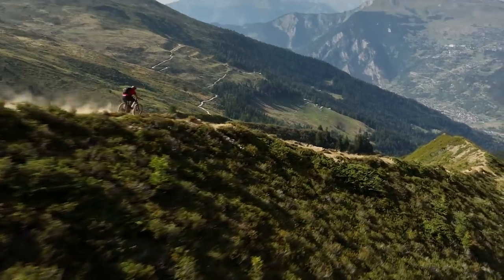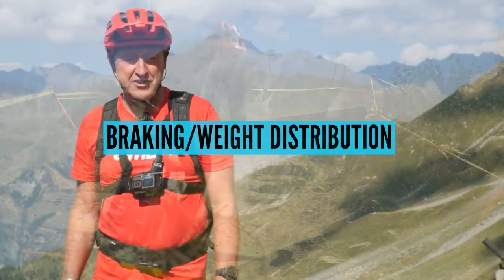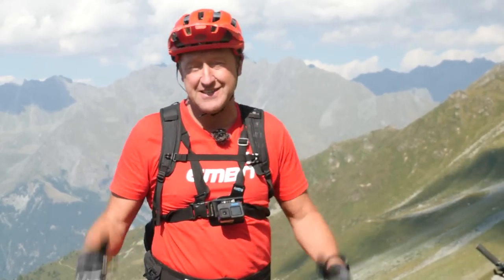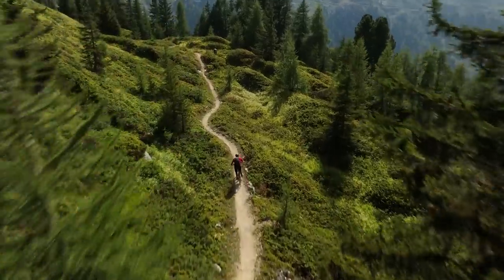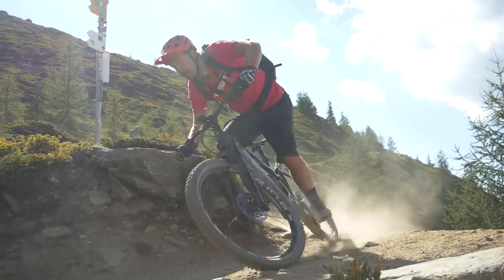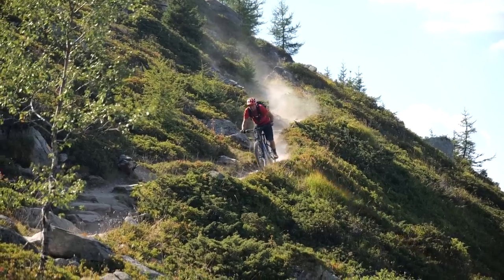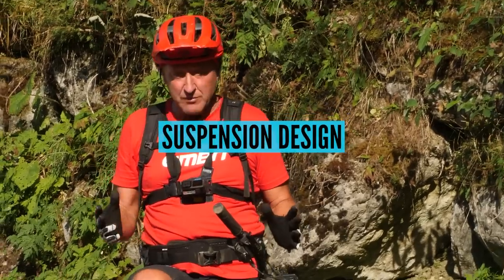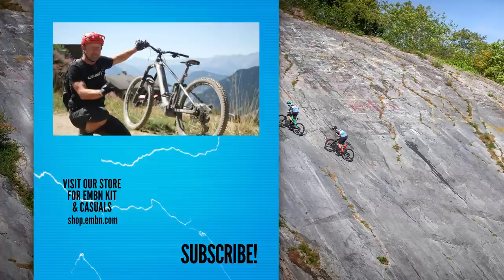Where Does Anti-Lock Braking (ABS) Really Work?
ABS braking has broken onto the cycling scene with a bang and has arguably been one of the biggest innovations in the biking world for many years! From city bikes to thoroughbred downhill rigs, ABS has surprised us all, but is it really the future and where exactly does this innovative braking system work best?

On Call - Jones Meadow
Almannagja - West & Zander
Blood Drums - Skrya
Cloudy Dreams - Rambutan
Day Luxe - Molife
Say - Heyson
streetscape - Aiyo
Tell Me Something New (Tigerblood Jewel Remix) (Instrumental Version) - Wellness
Trends - Cushy

- The know-how…
- The skills…
- The tech…
- The inspiration…